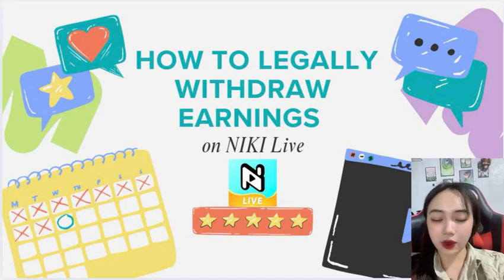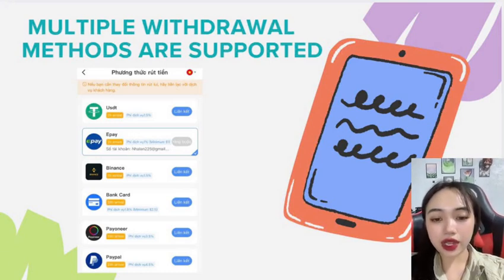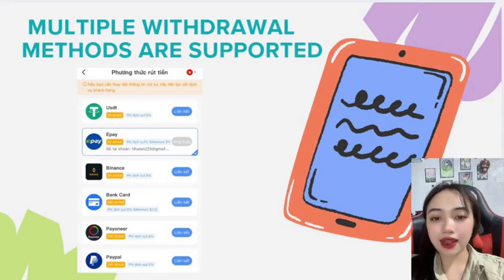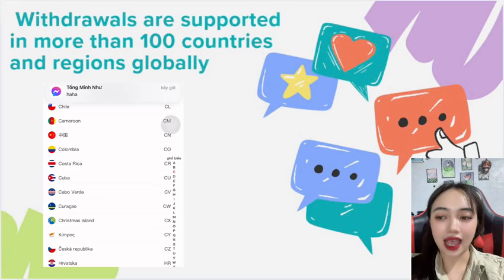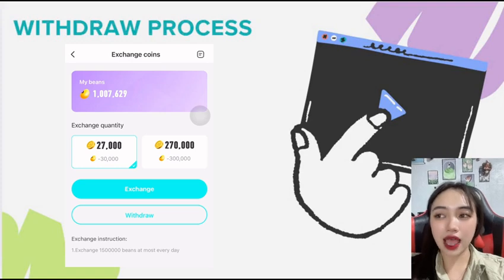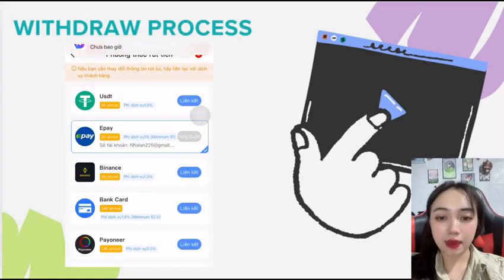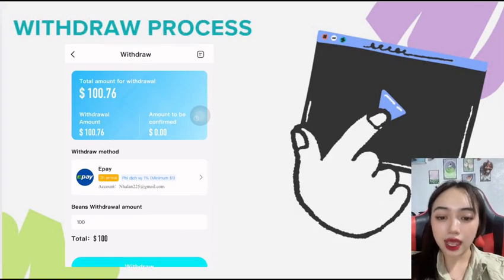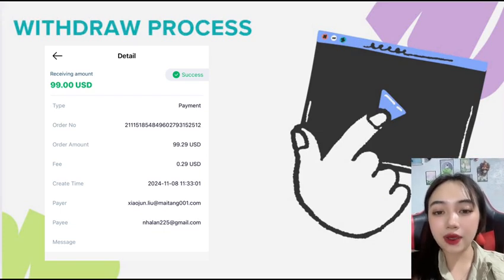NIKI LIVE APP] How to Legally Withdraw Earnings on NIKI LIVE